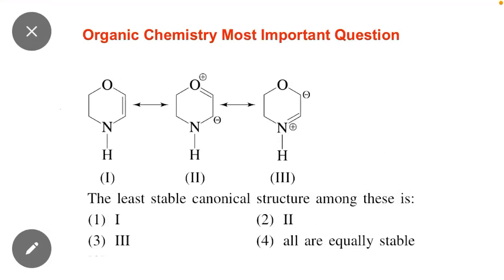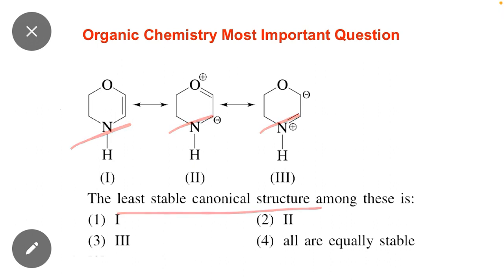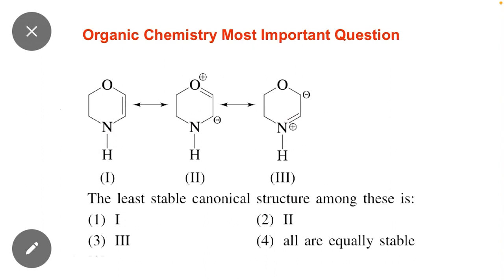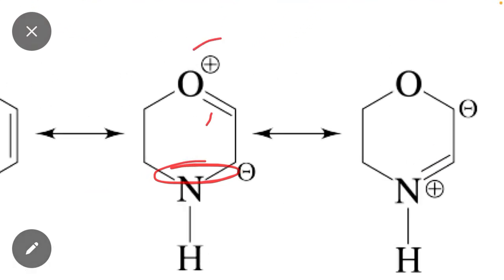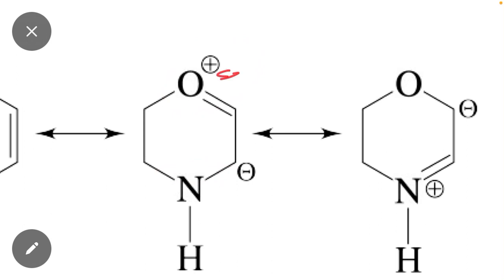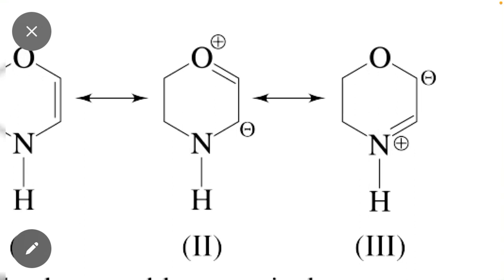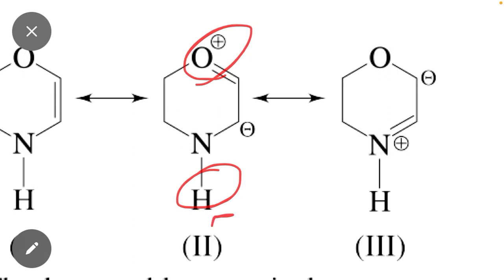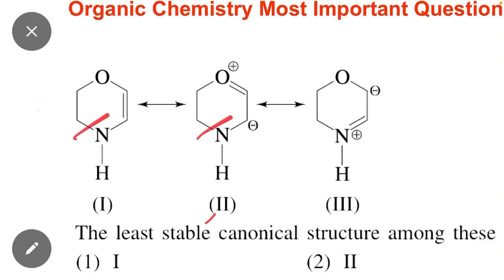Canonical Structure Stability Trick